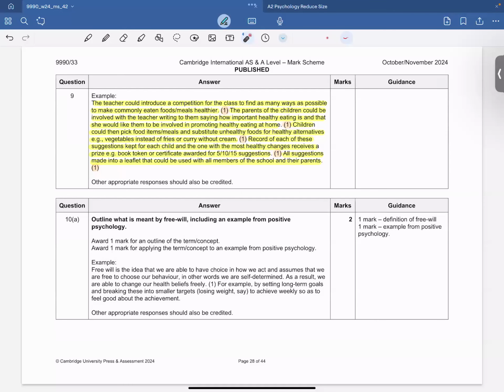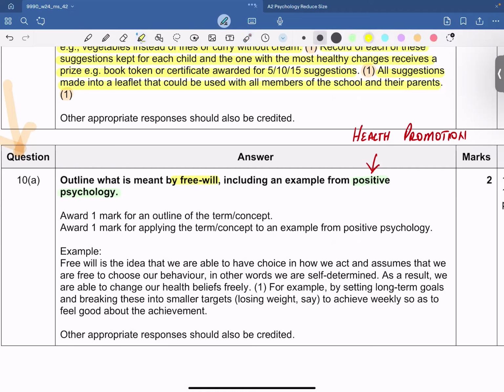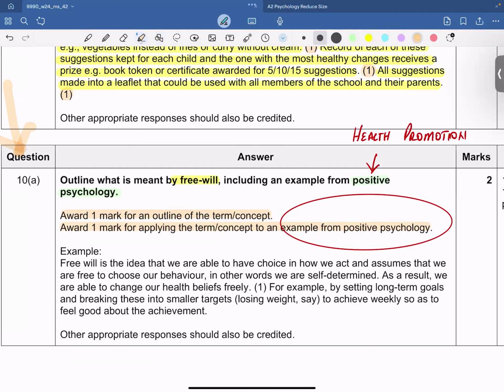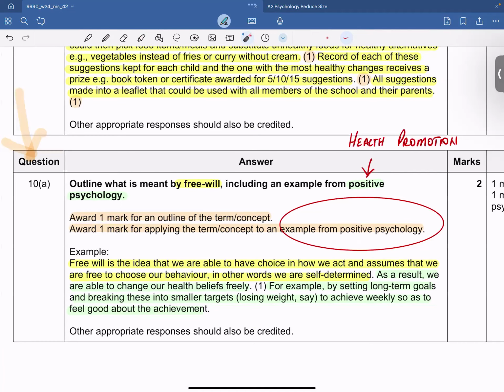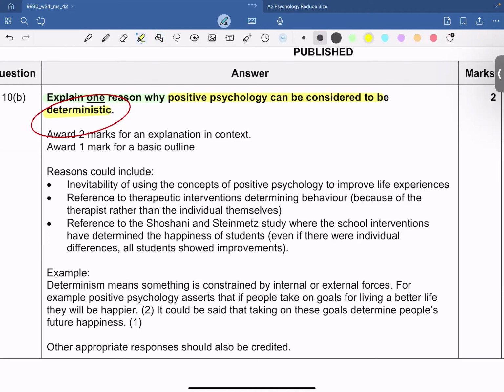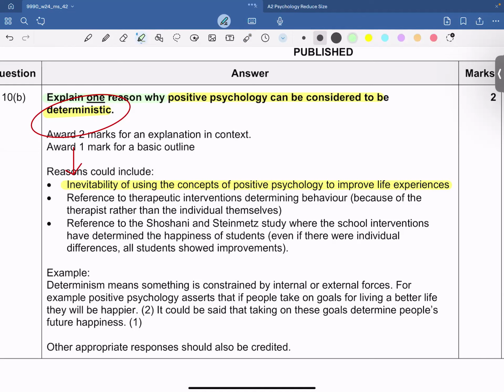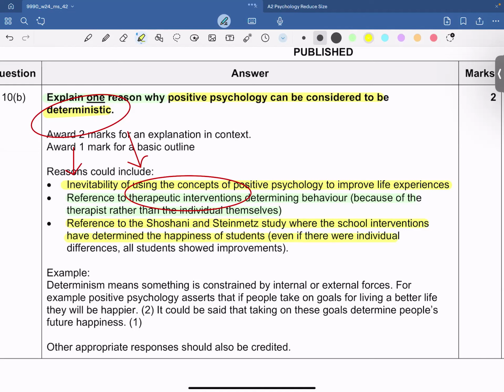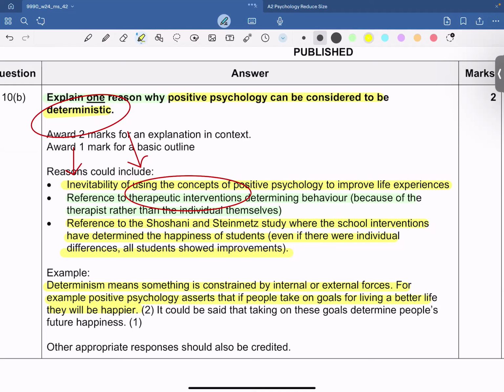Freewill vs Determinism (Positive Psychology) - REVISION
Health Psychology - A2 Psychology (9990)